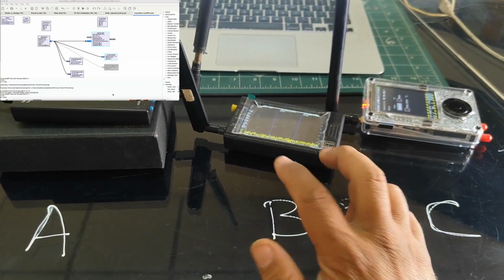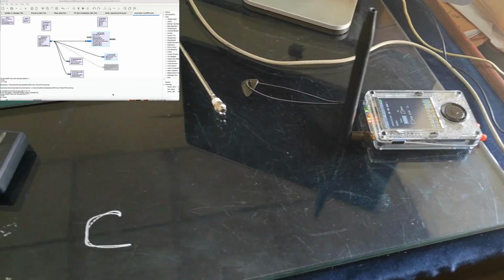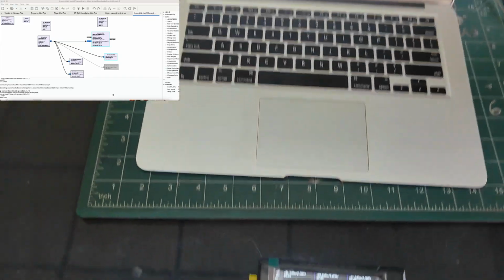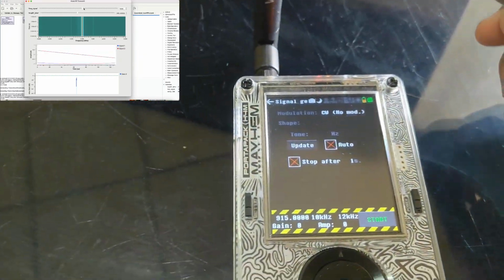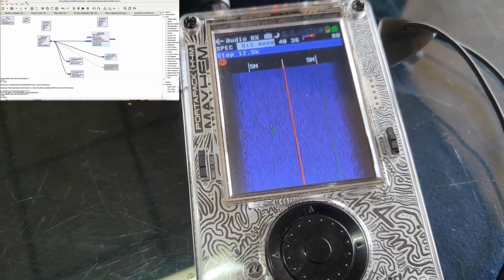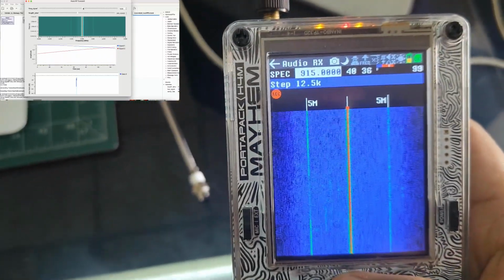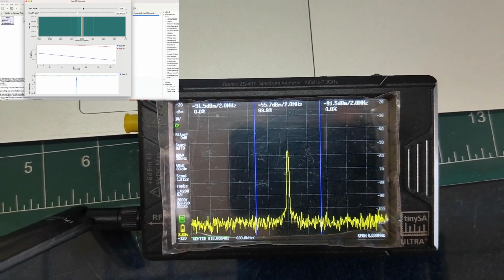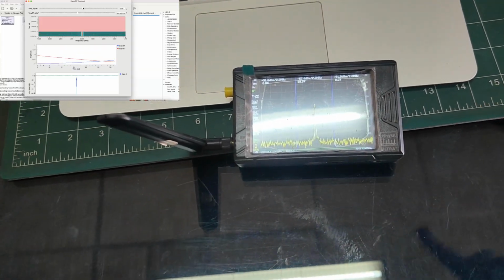Wireless Problem (REAL SDR Demo) | Hidden Terminal Problem — HackRF & TinySA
In this experiment, I demonstrate the Hidden Terminal Problem using real RF hardware — not simulation.

Node A: HackRF One transmitting at 915 MHz
Node B: TinySA Ultra+ acting as spectrum observer
Node C: PortaPack (Mayhem) acting as a second transmitter

Initially, Node A transmits to Node B without any issue.
Node C is placed at a distance so it cannot detect Node A.

But when both Node A and Node C transmit at the SAME frequency…

💥 A real RF collision occurs.

This is a perfect real-world demonstration of the Hidden Terminal Problem — a fundamental issue in wireless communication systems like WiFi.

📡 Tools used:
- HackRF One
- PortaPack Mayhem
- TinySA Ultra+
- ISM Band (915 MHz)

If you're into SDR, RF engineering, or wireless systems — this is something you need to see.